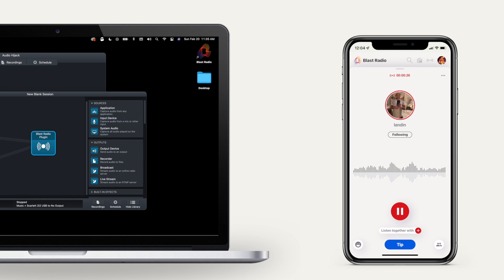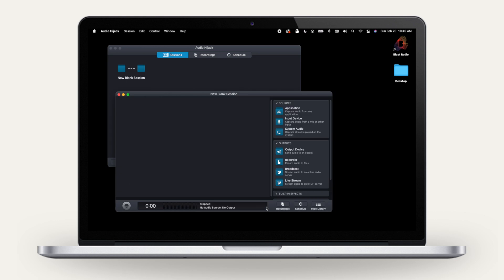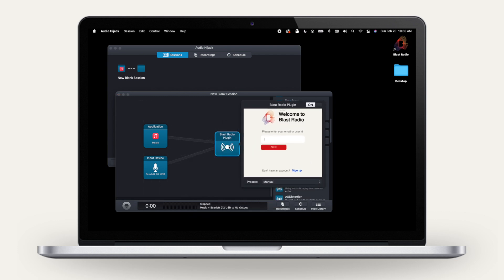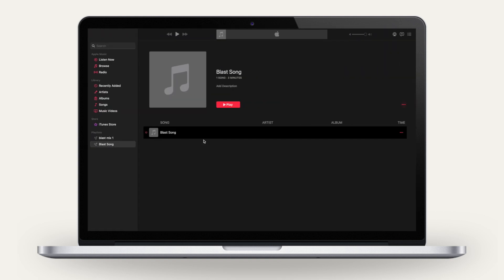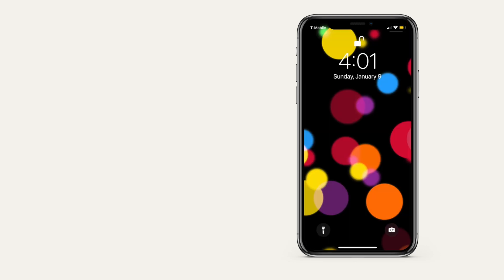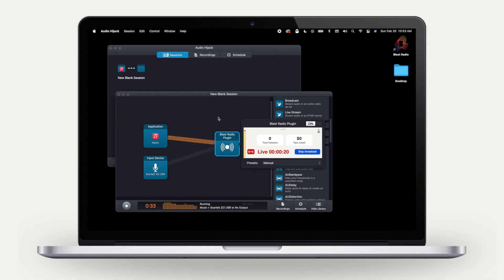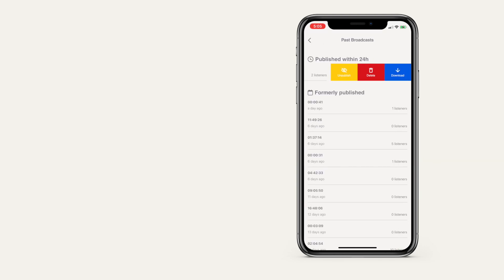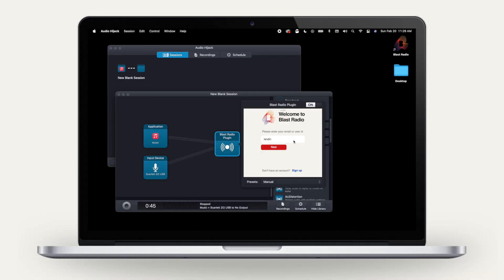Route audio apps to broadcast with Audio Hijack by Rogue Amoeba (Mac only)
With Rogue Amoeba's Audio Hijack product and The Blast Radio Plugin, you can route and broadcast any audio source on your computer to Blast Radio.